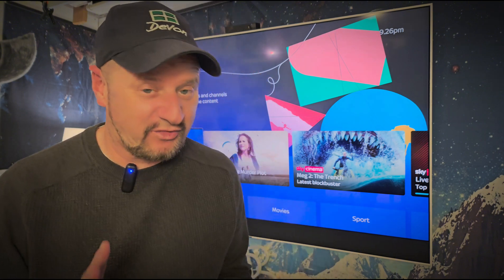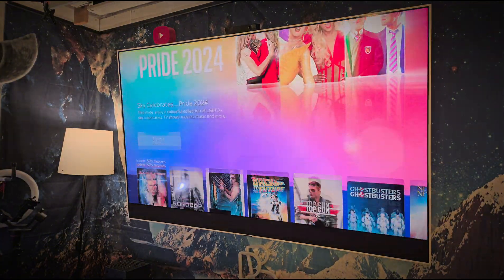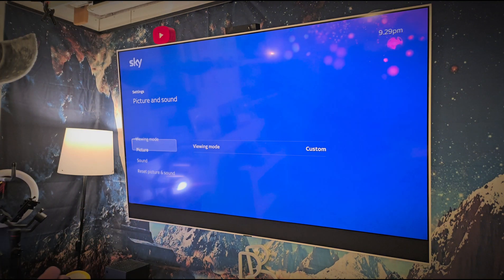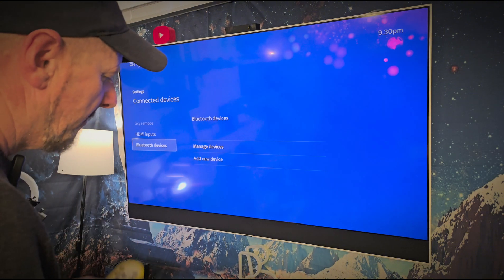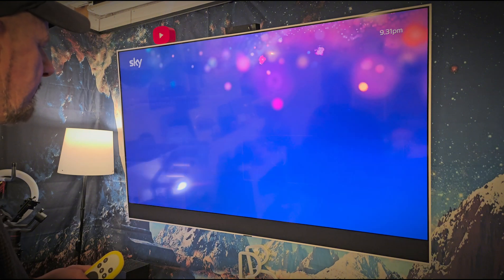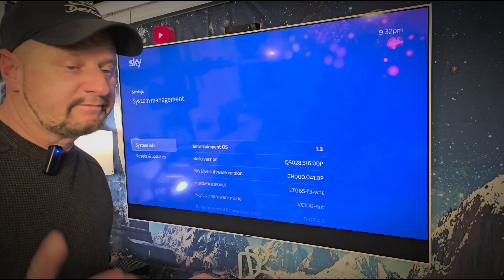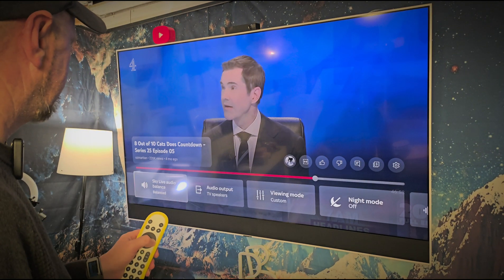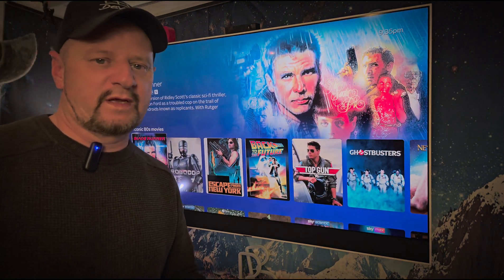SKYGLASS & STREAM OS 1.3 OS ROLLING OUT NOW